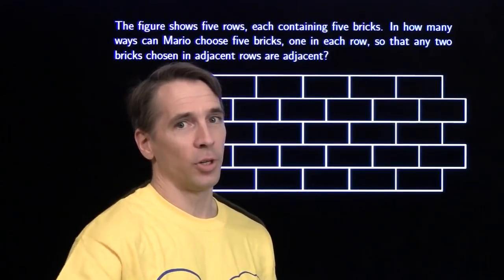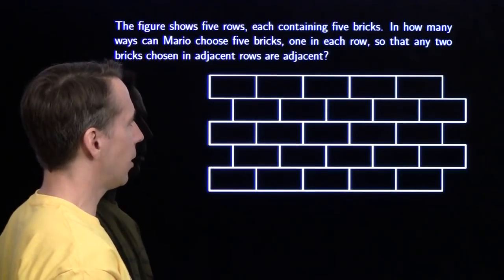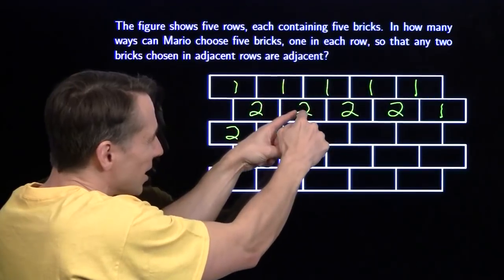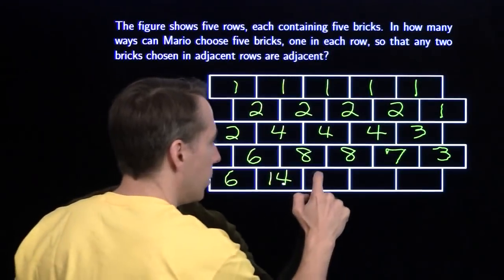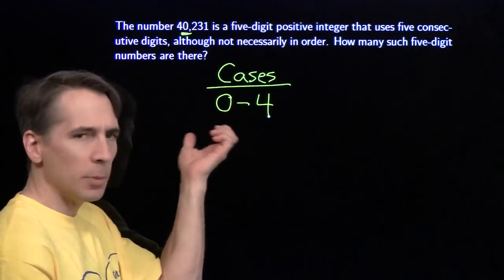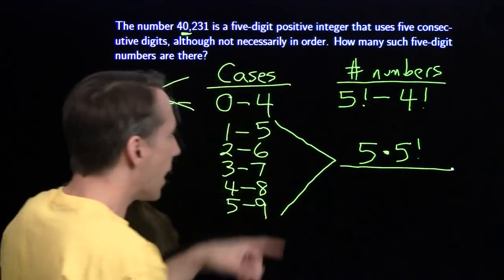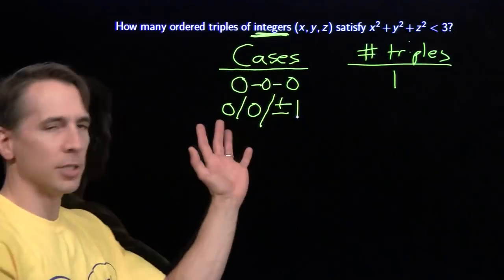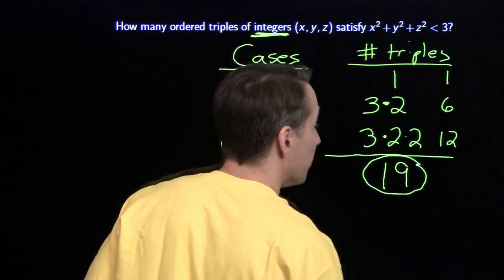MATHCOUNTS Mini #77 - More Counting Using Cases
This video explores how to use cases and create organized lists when solving counting problems .